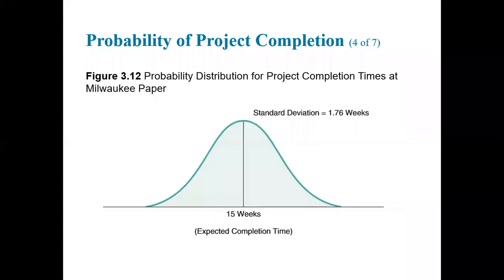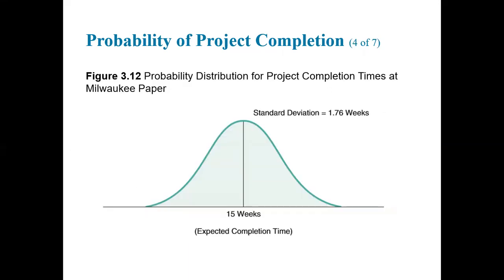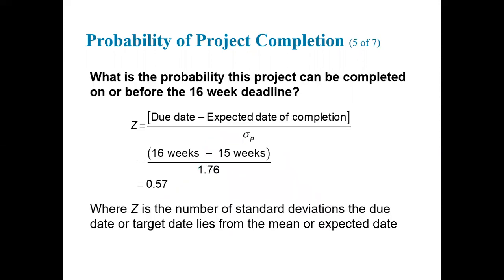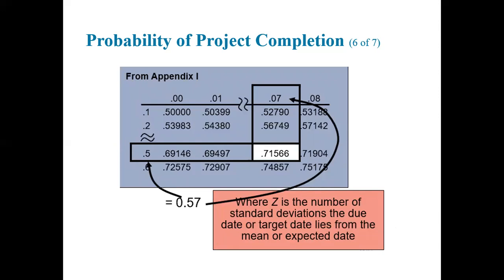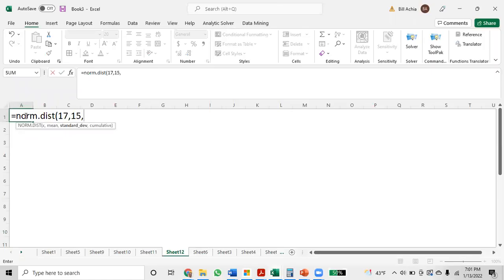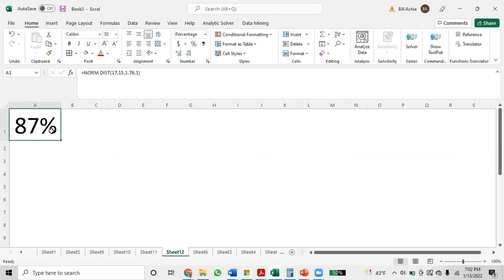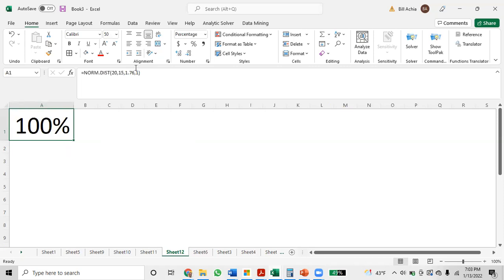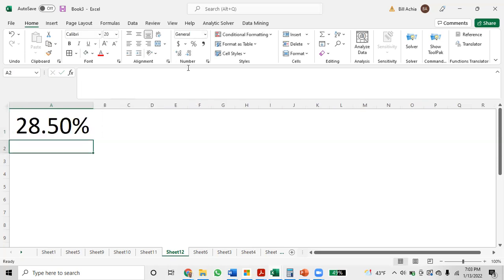Calculating the probability of Project Completion Times using Excel